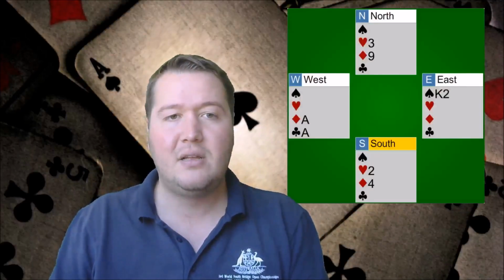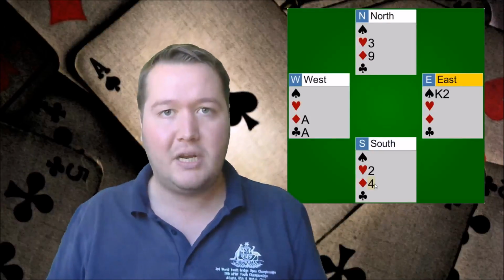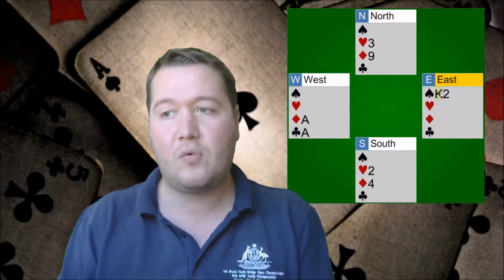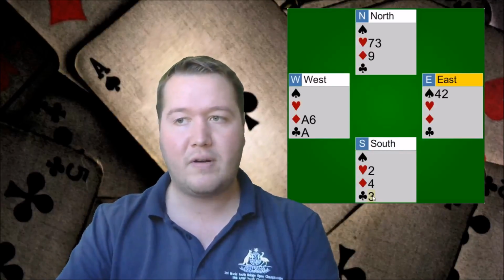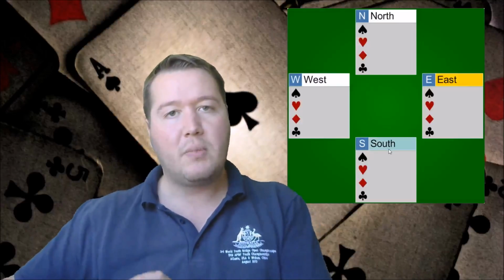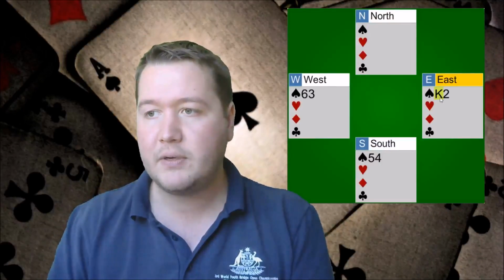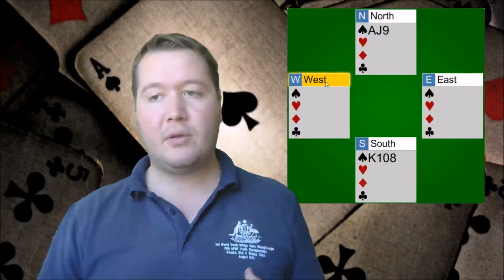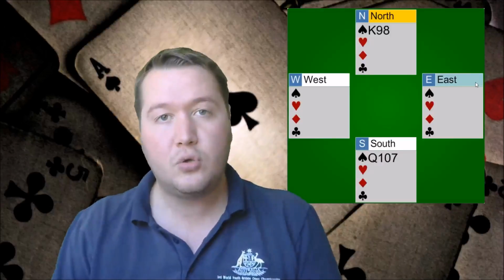W1D2 Common Endplay Situations